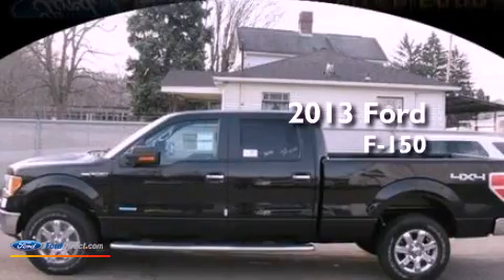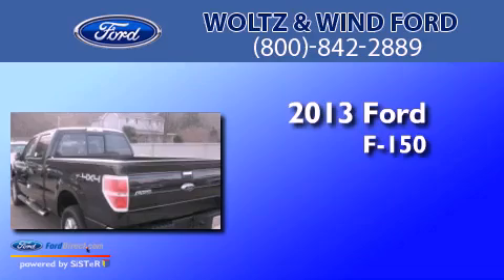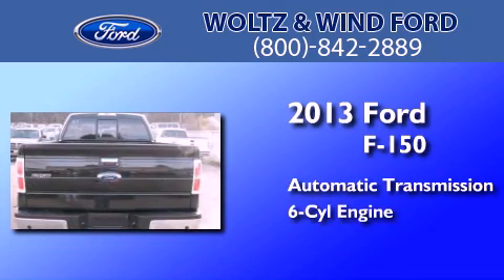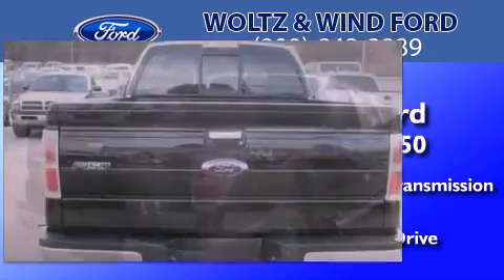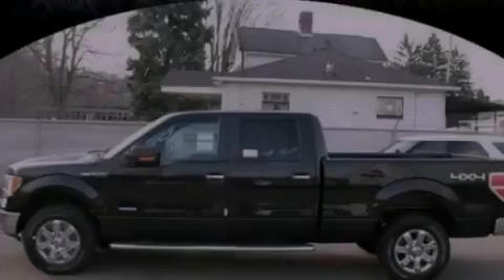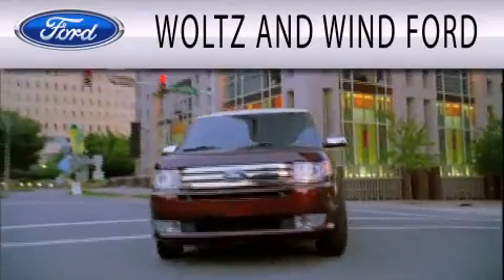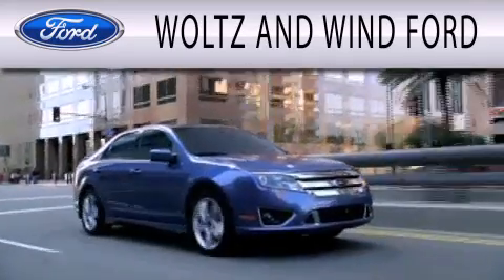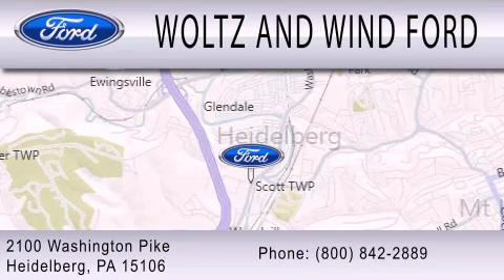2013 Ford F-150 Heidelberg PA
Year : 2013
 Make : Ford
 Model : F-150
 Engine : 3.5L V6 24V GDI DOHC TWIN TURBO
 Trans . : 6-SPEED AUTOMATIC
 Exterior : TUXEDO BLACK METALLIC
 Miles : 4
 Interior : STEEL GRAY
 Stock : 00TR3334